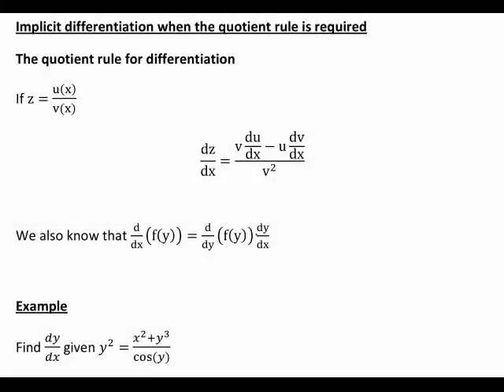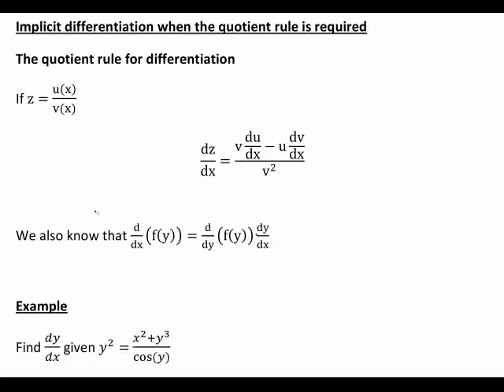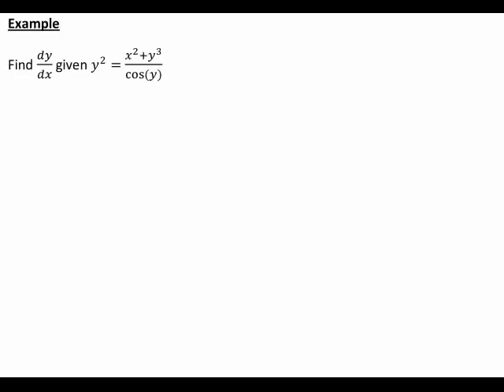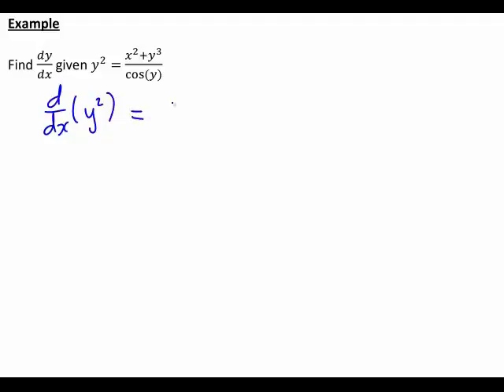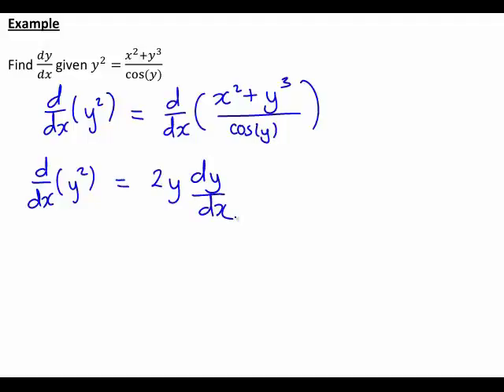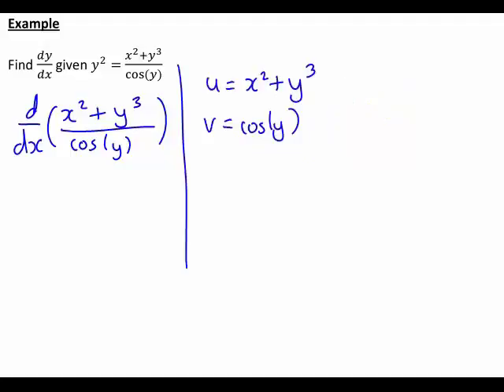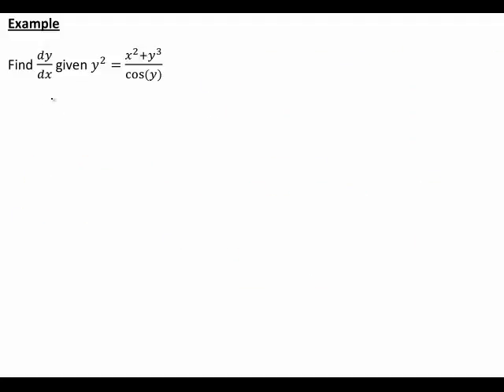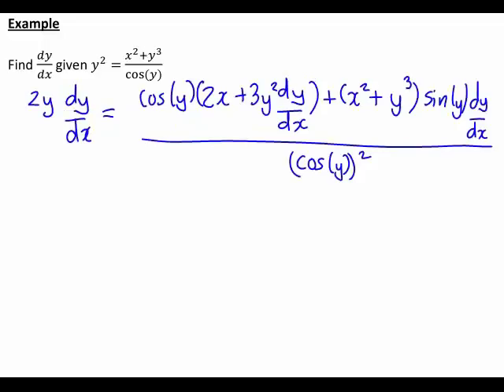Implicit differentiation where the quotient rule is required (MathsCasts)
Introduces how to use implicit differentiation to find dy/dx for an example where the use of the quotient rule is also required